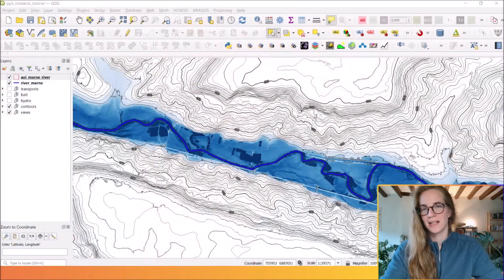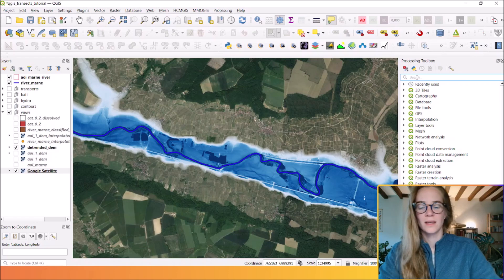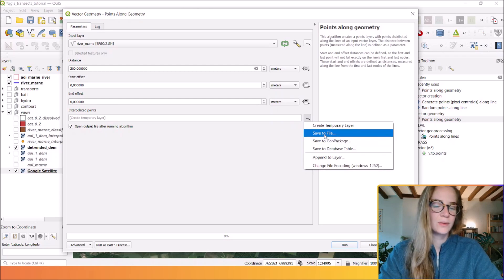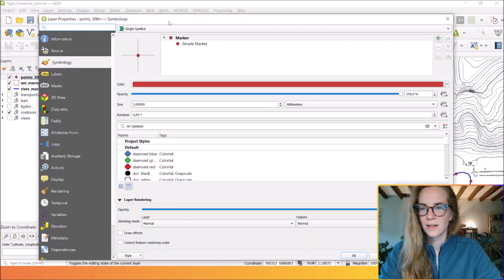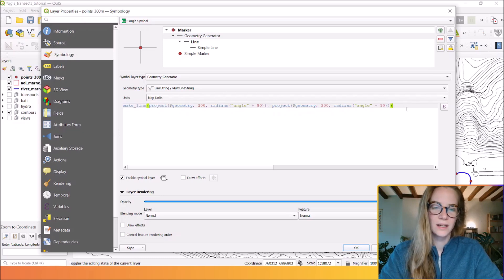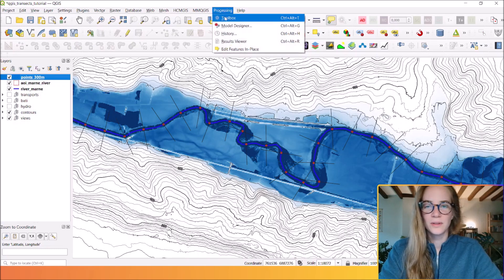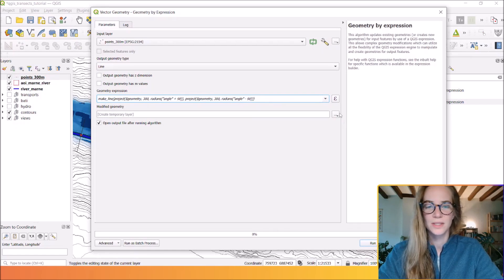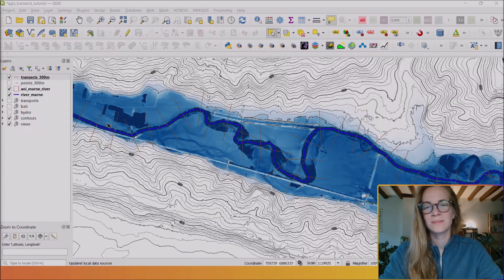QGIS Hydrology: Create River Cross-Section Transects | Step-by-Step Tutorial (1/2)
00:00 Introduction
00:27 Step 1: Generate evenly spaced points along a line
02:09 Step 2: Create perpendicular lines following a geometry
03:16 Step 3: Convert display geometry into real line features
04:46 Introducing next video (2/2) : Generate Accurate Topographic Transects

Learn how to create river cross-section transects in QGIS using vector geometry tools. In this first part, we generate evenly spaced points, draw perpendicular lines, and convert them into real features.

- This tutorial uses Google Satellite View as a base layer for visual reference.